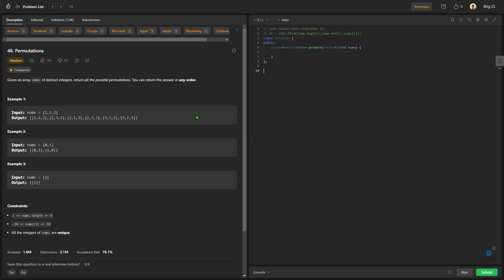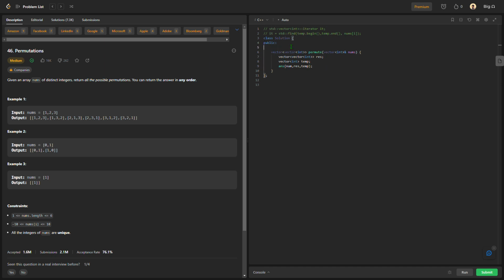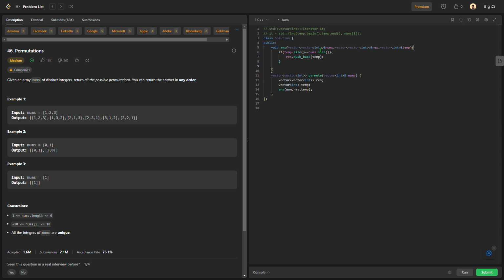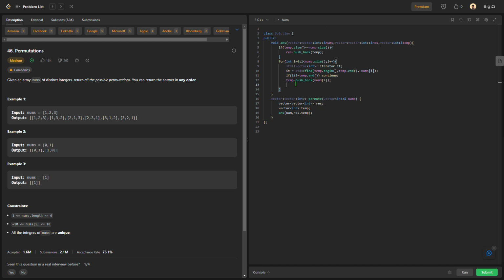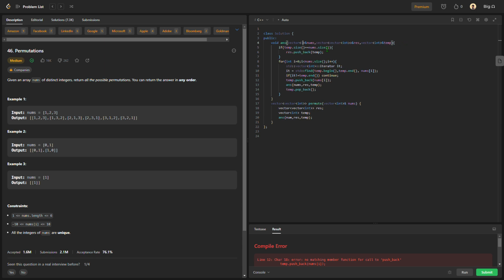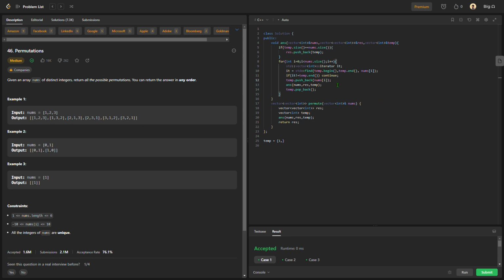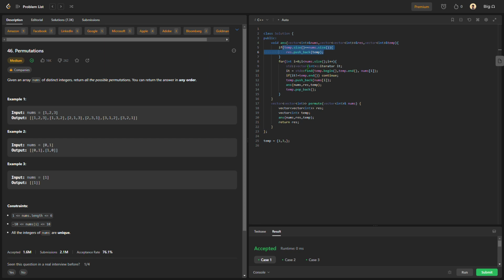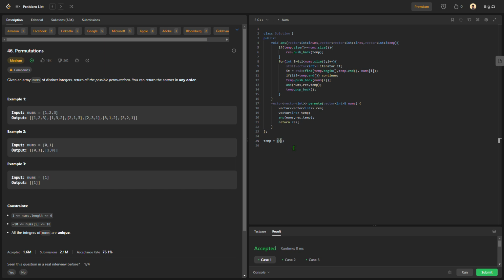Permutations || LeetCode || 46 || BackTracking